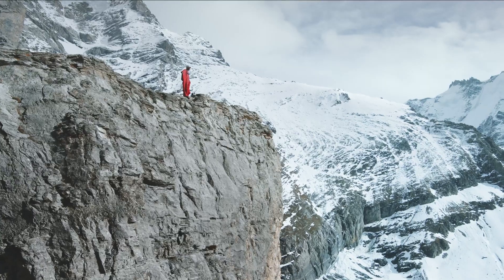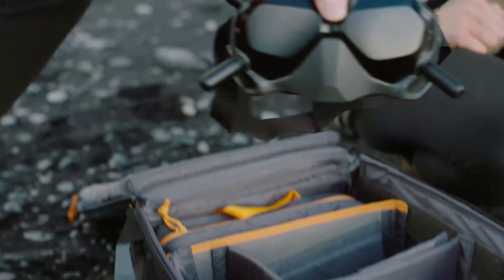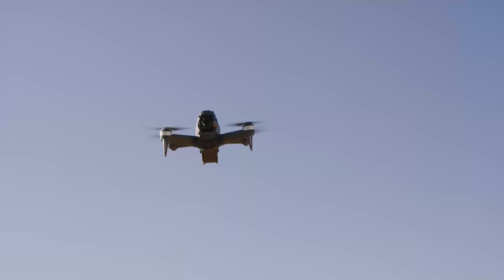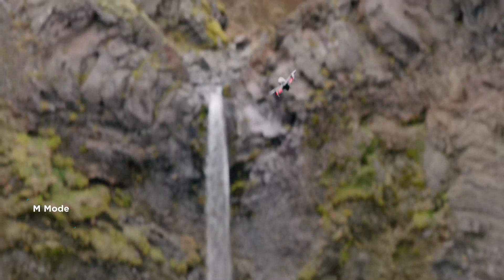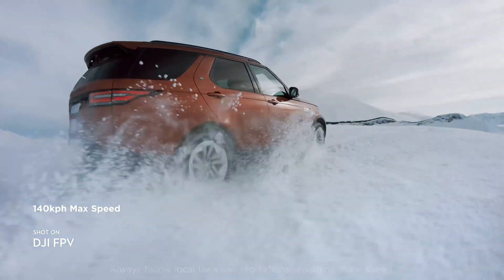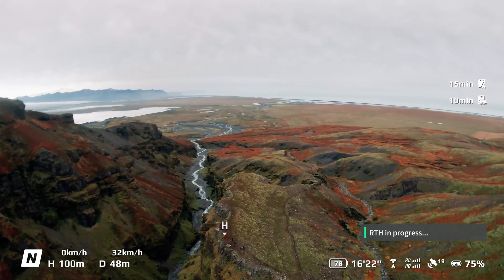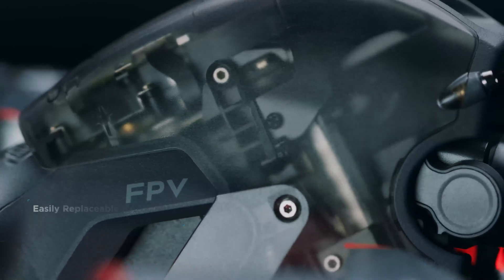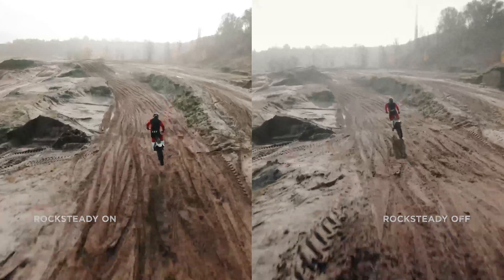DJI FPV登場！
DJIから没入感あふれる飛行体験を実現するフルセット版FPVドローン「DJI FPV」が登場